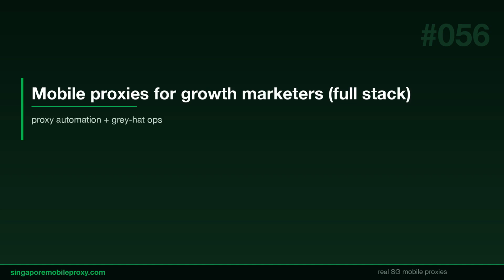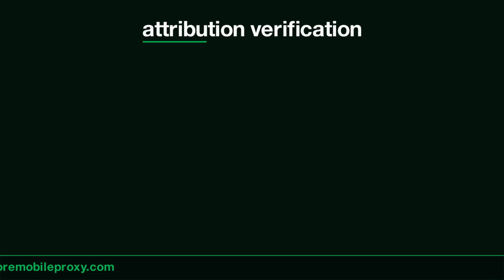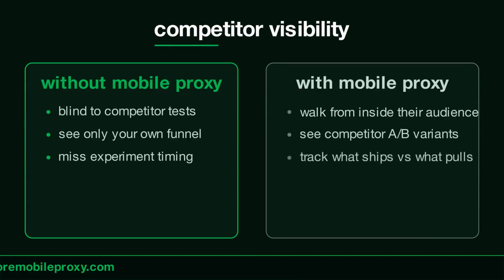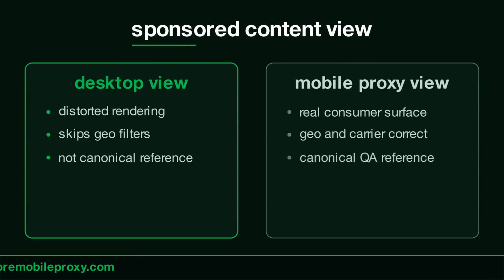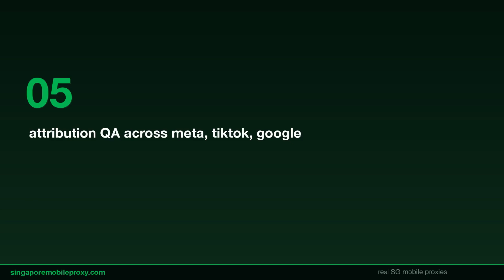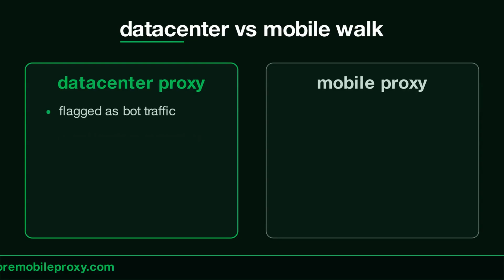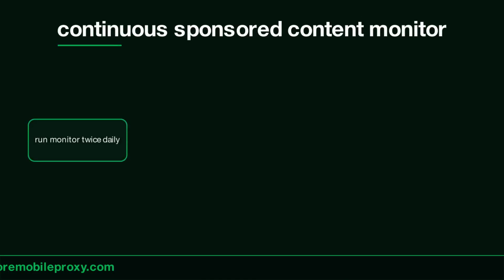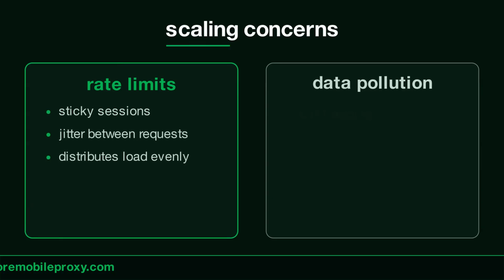Mobile proxies for growth marketers (full stack)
full operator walkthrough on singaporemobileproxy.com.